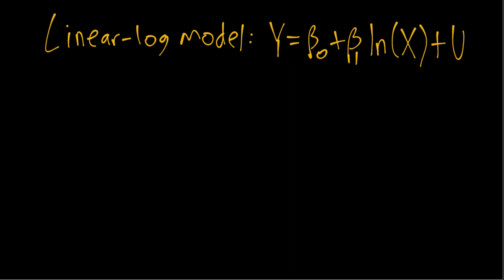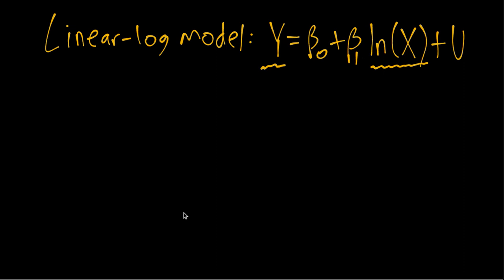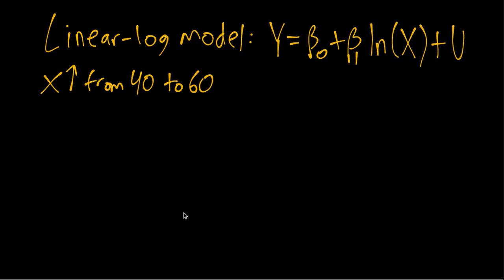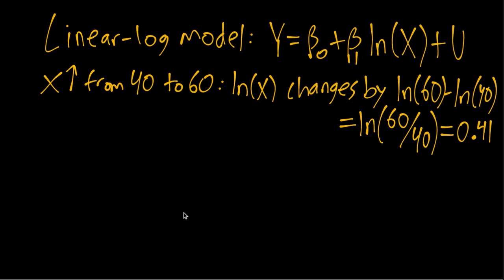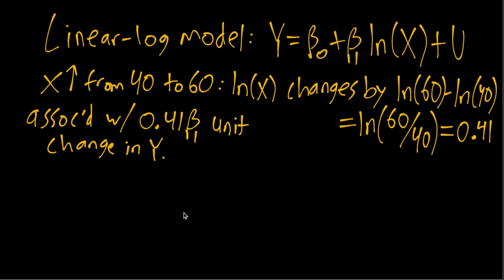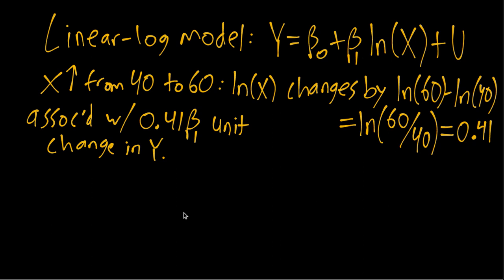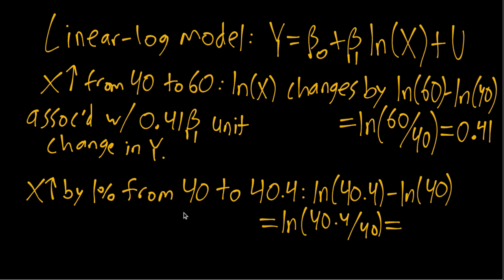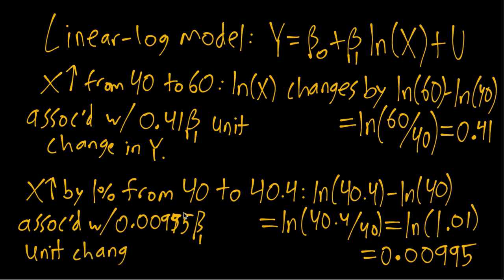IE:DPC, Ch08: Linear-Log Model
The linear-log model.
Textbook (IE:DPC) "Introductory Econometrics: Description, Prediction, and Causality"